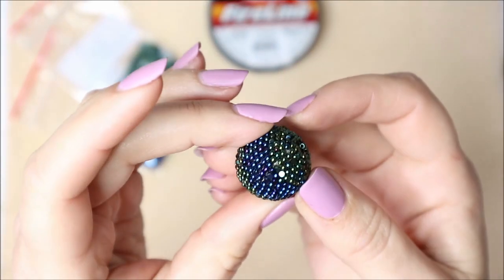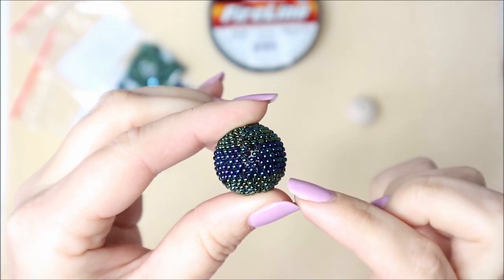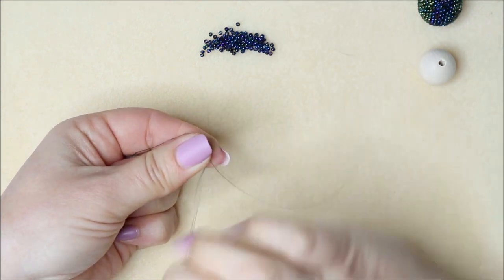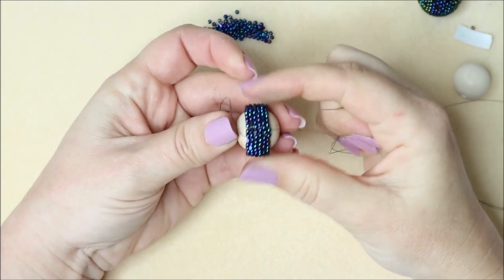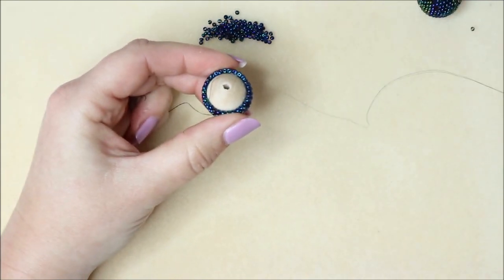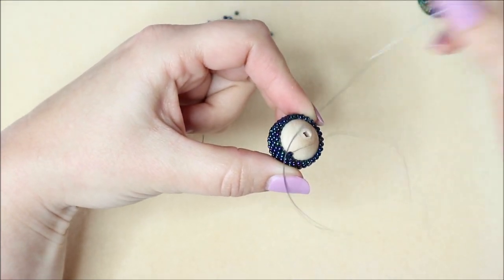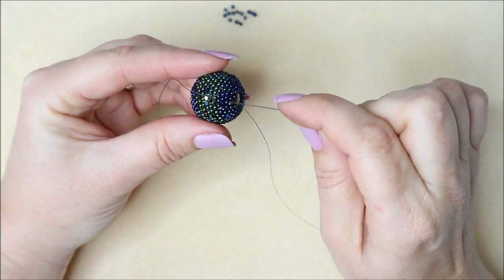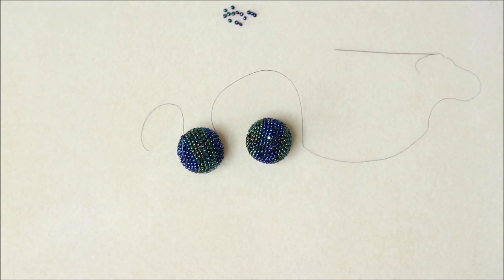JewelleryMaker | Katie Parker - how to peyote and brick stitch around a wooden bead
In this video, Katie Parker will demonstrate how to peyote and brick stitch around a wooden bead using Preciosa Ornela MC Rocailles